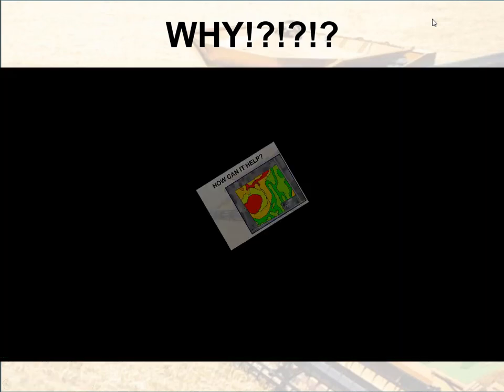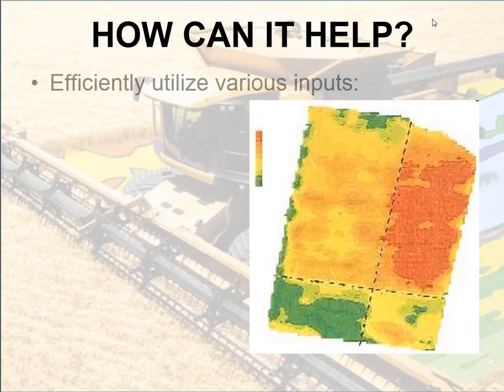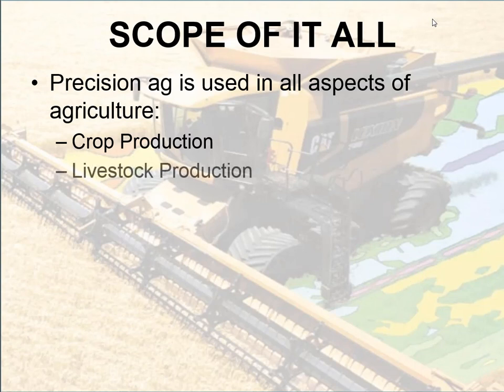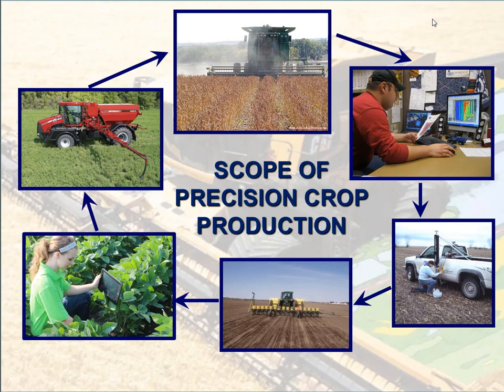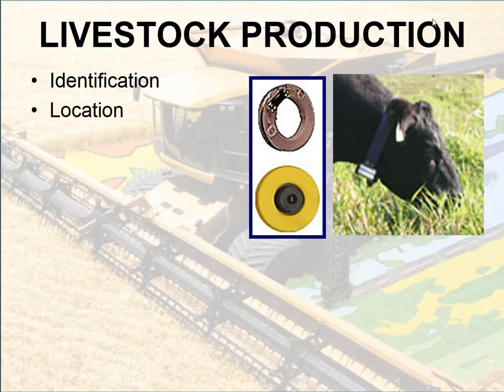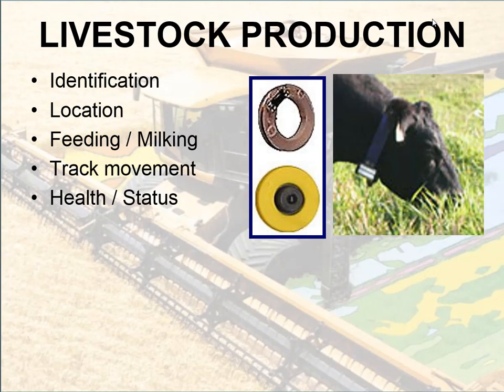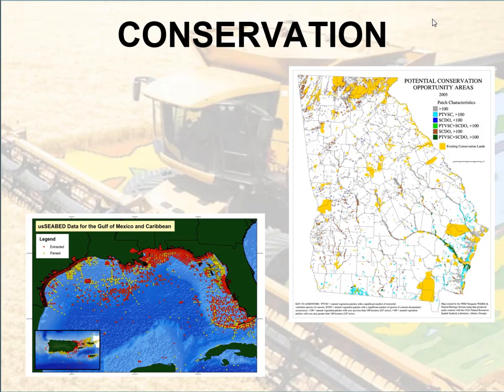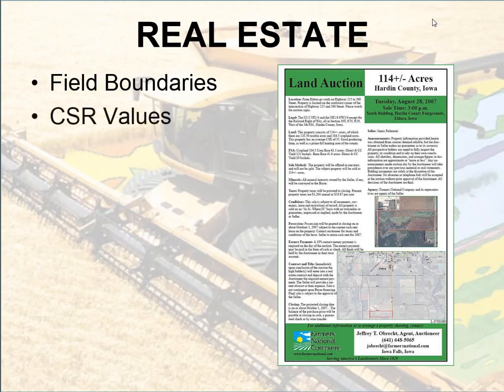AGP 333 - UNIT 1B - What does precision ag do